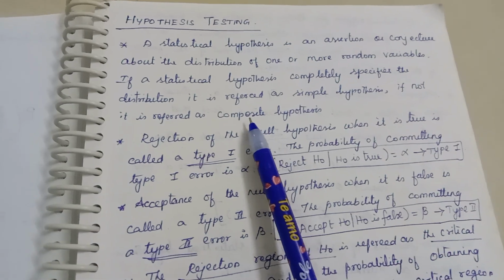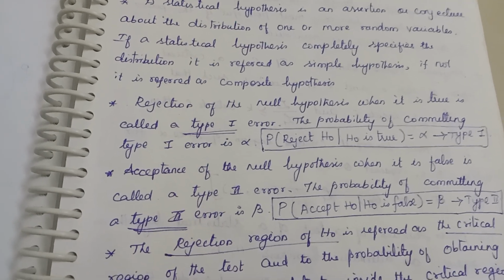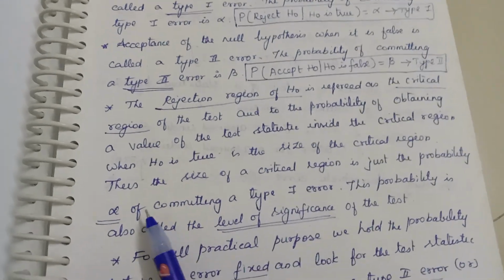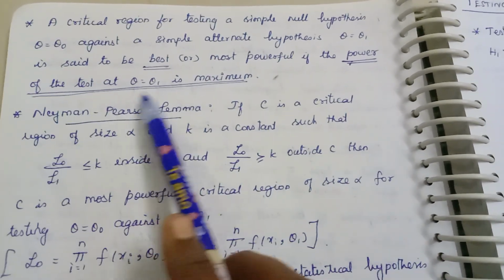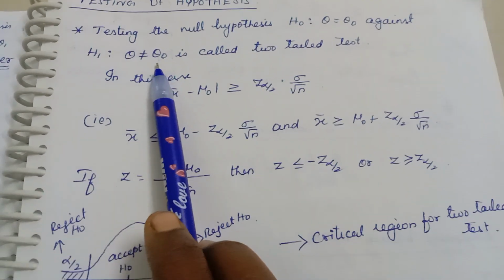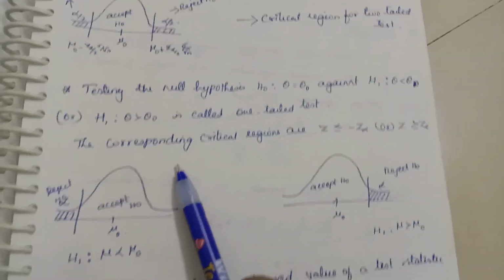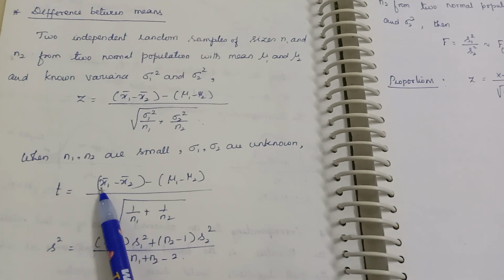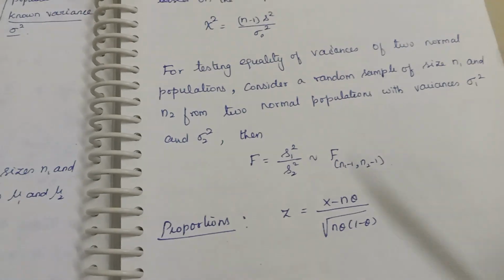Testing of Hypothesis